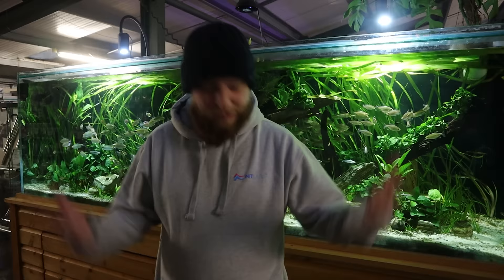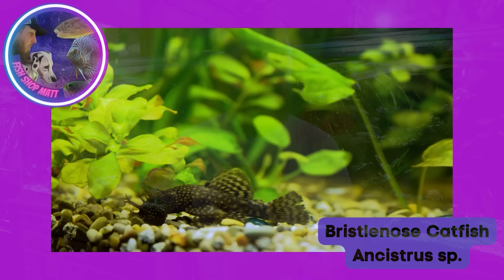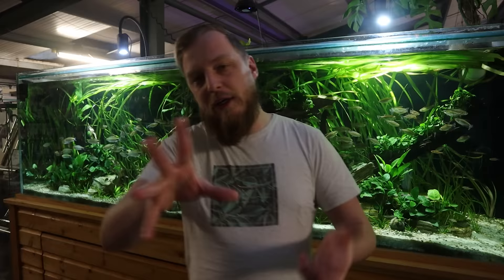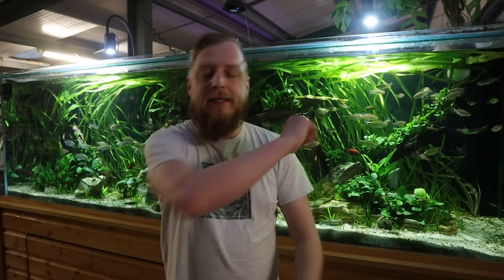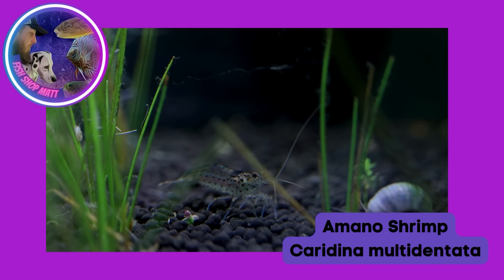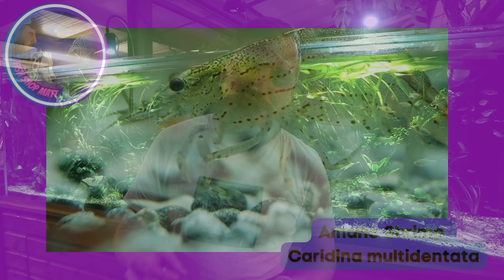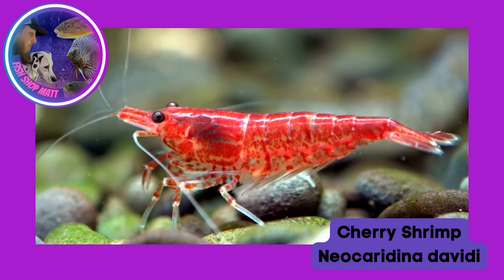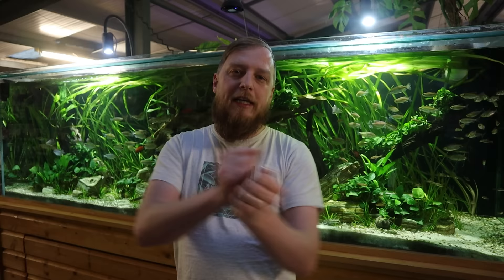The BEST ALGAE EATERS for your aquarium!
In this video we're looking at my favourite/most popular algae eating fish for your community aquarium.

Discard those ideas of keeping common plecos, sailfin plecos or Chinese algae eaters. This video goes through all the different types of algae grazing fish that are going to help keep your aquarium clean and algae free.

Let me know what species you use at home to help keep algae under control in your aquarium.

The species in the video are listed below to make finding them easier for you in the future.

Bristlenose Catfish/pleco (ancistrus sp.)
15cm (5.9")
Hard working medium sized suckermouth catfish brilliant at eating algae off of aquarium surfaces such as rocks, wood, plants and glass.

Dwarf suckermouth catfish/Otocinclus (Otocinclus sp.)
Another hard working community fish great at cleaning your aquarium. Growing to only 5cm (1.96") these are perfect for a smaller aquarium, but remember always keep them in a group as they like company. Like the bristlenose Catfish they are great at eating algae off of aquarium surfaces such as rocks, wood, plants and glass.

Amano shrimp (Caridina multidentata)
One of the best shrimps for your aquarium famed for their hard work and non stop cleaning. Getting to around 5cm (1.96") they are brilliant for the smaller fish tanks. House them in a group to keep them happy, they will then help you with all those hard to reach places in the aquarium.

Amano shrimp video.

Siamese Flying Fox (Crossocheilus oblongus)
These fish are fantastic at controlling hair algae, blanket week or black beard algae in the aquarium. Getting to around 15cm (5.9") they need to be housed in a suitable aquarium.
Kept best as a single or shoal of three or more.

Cherry shrimp (Neocaridina heteropoda)
The smaller of the two shrimp on this list getting to around 3cm (1.2") these are an awesome algae eater for nano aquariums. Kept as a group they will normally multiply and keep on top of uneaten food and unsightly algaes.

Nerite snail (Nerite sp.)
A group of snail species very good at controlling algaes in your fish tank, especially good at eating stubborn green spot algae.  Growing to around 4cm (1.57") multiple snails can be housed  together to help keep your aquarium clean.

Livebearers
Fish such as the Molly, Guppy, Platy and Swordtail are superb grazers for most community aquariums, sizes can vary but certain ones can reach 15cm (5.9") so choose wisely.